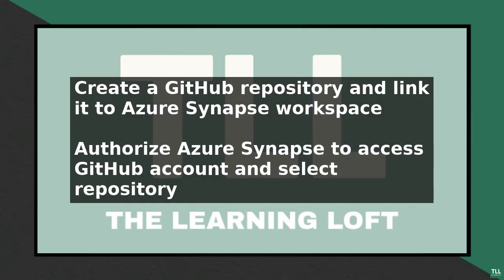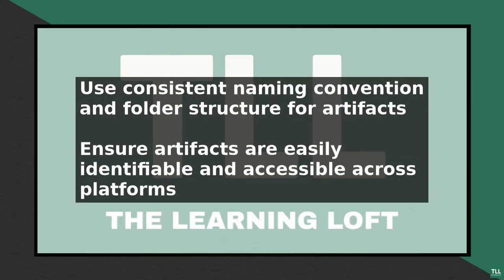Best Practices For Azure Synapse Github Integration (2025)